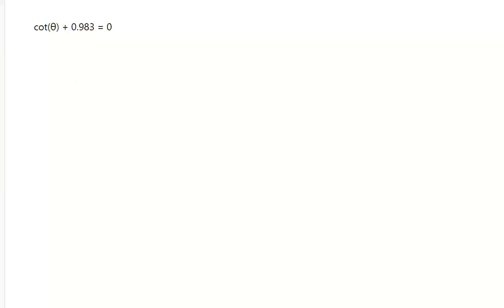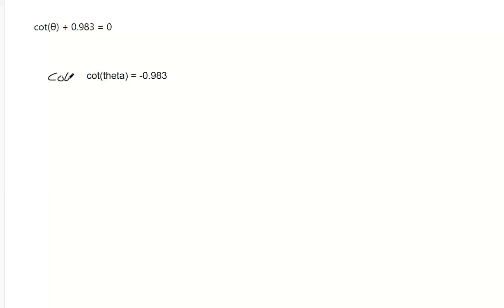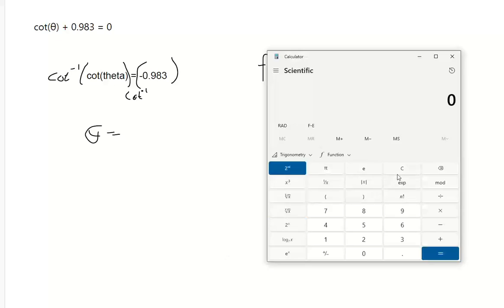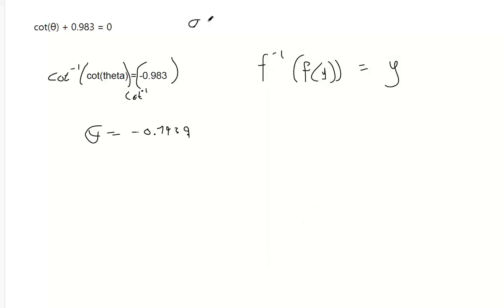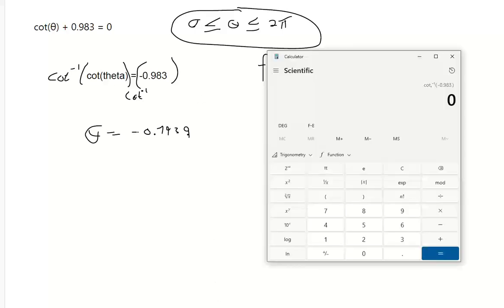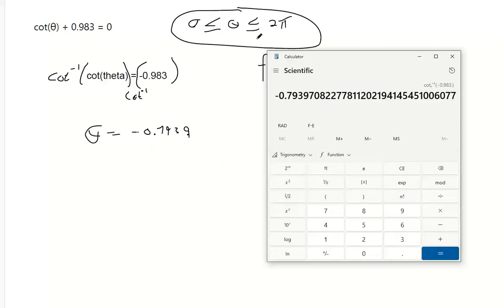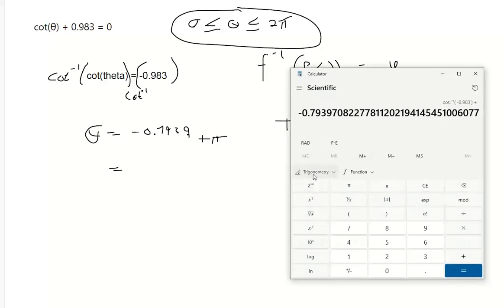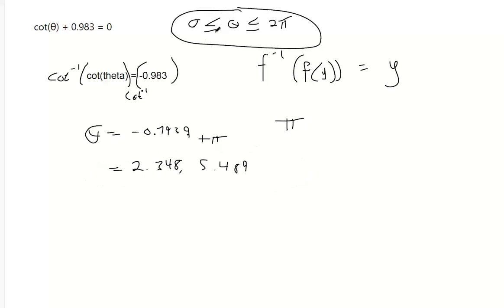Solve cot theta + 0 983 using Windows Calculator